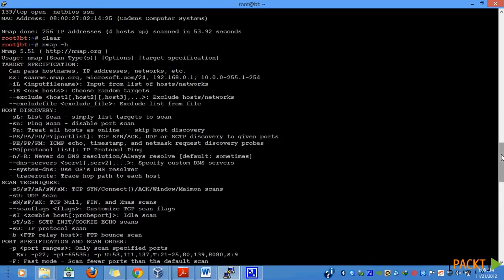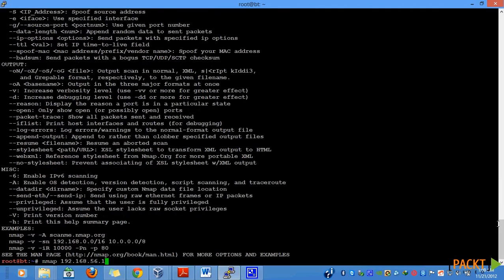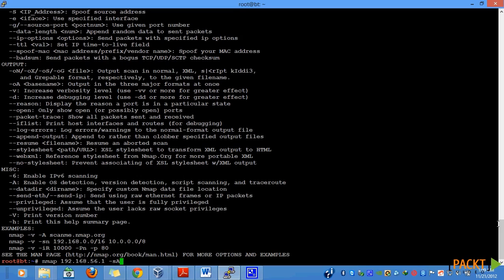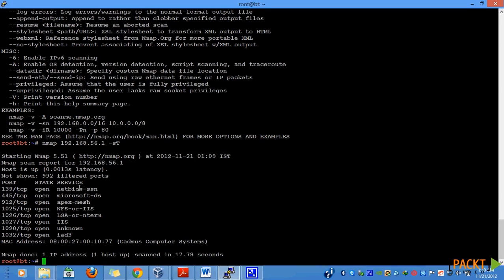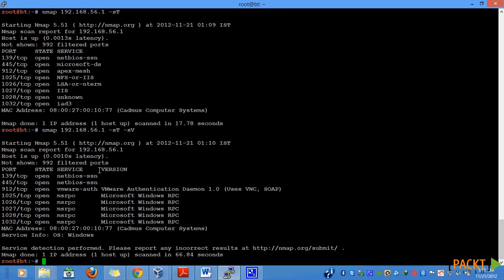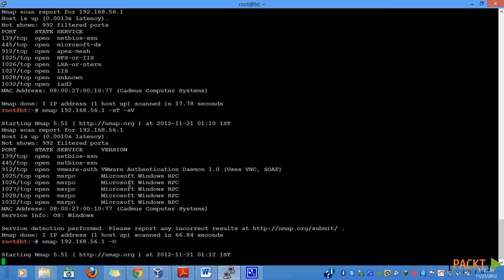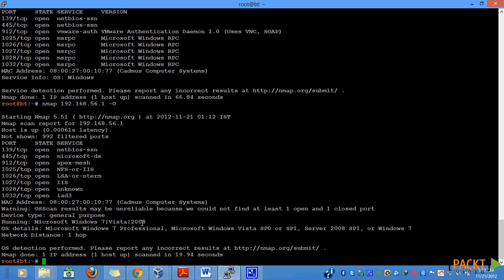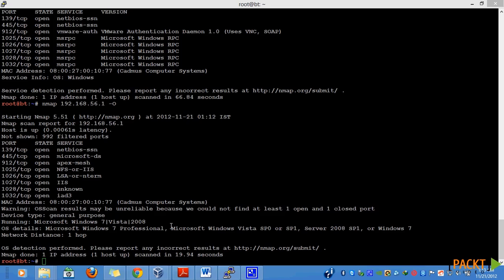ARMITAGE HACKING 1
Hacking using ARMITAGE COURSE ... PACKT PUBLISHING ..